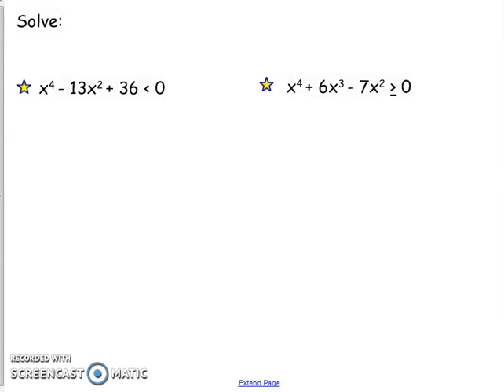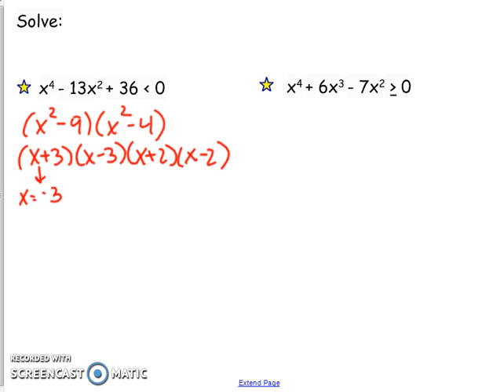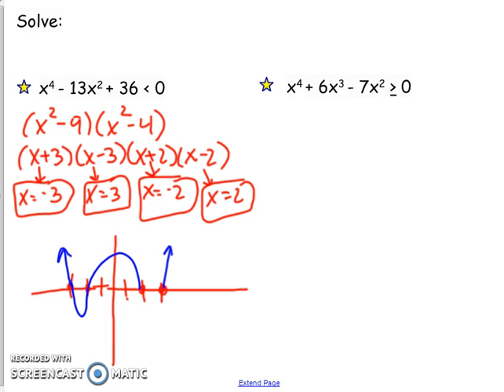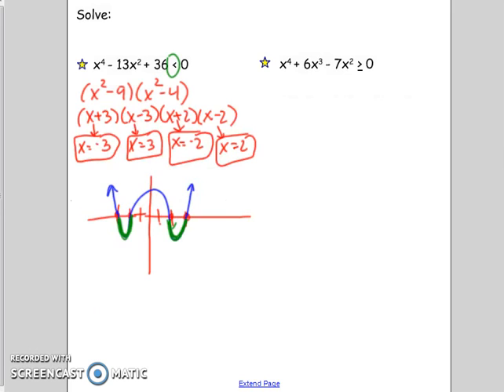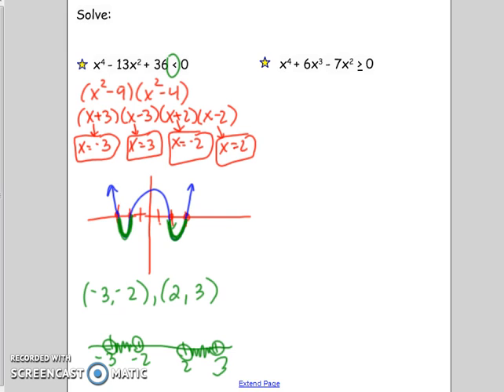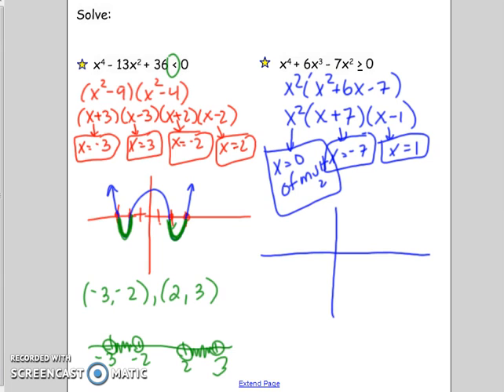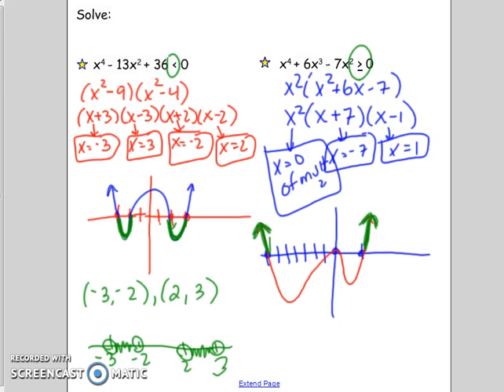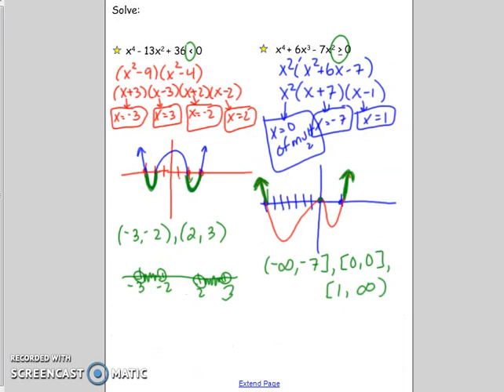Sketching without Calculator and Inequalities Part 2